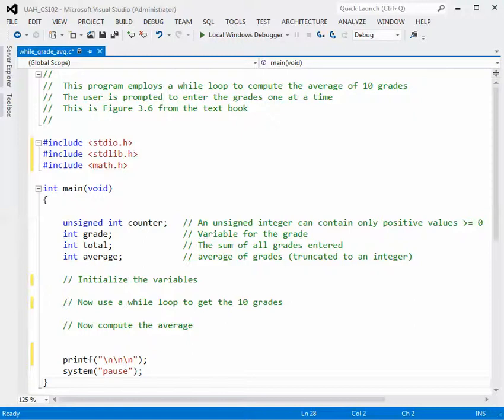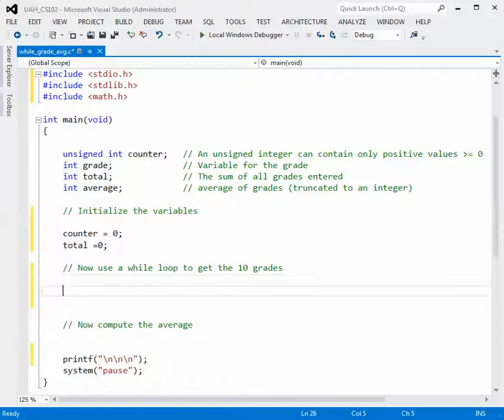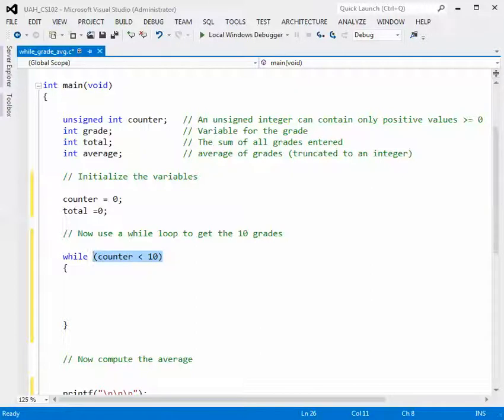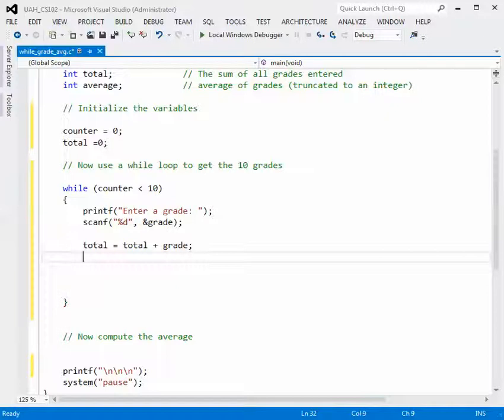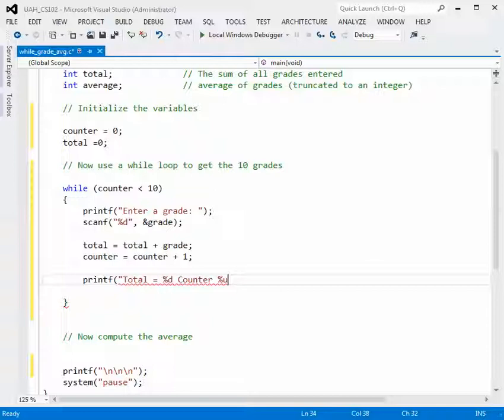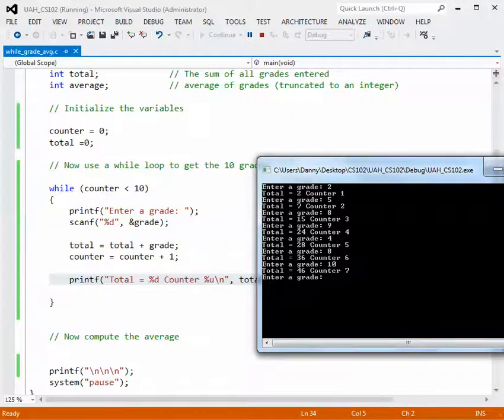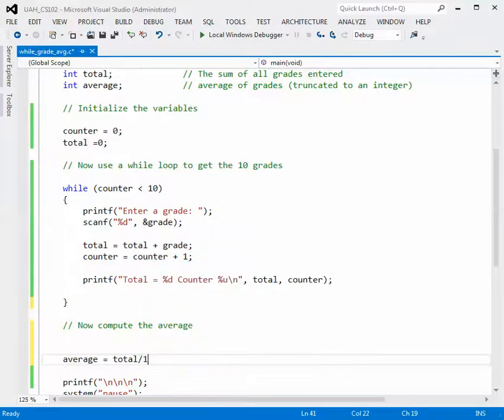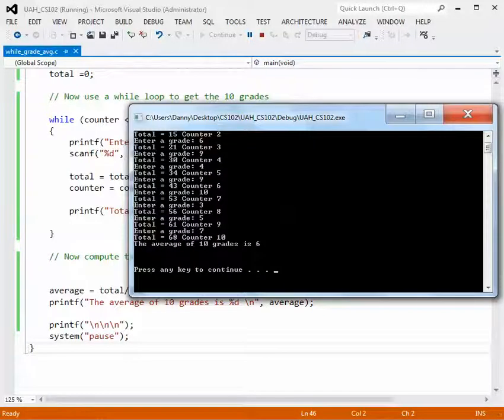Introduction to the C While Loop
This video introduce the While Loop construct of the C Programming Language